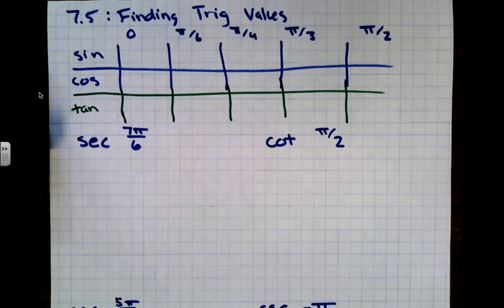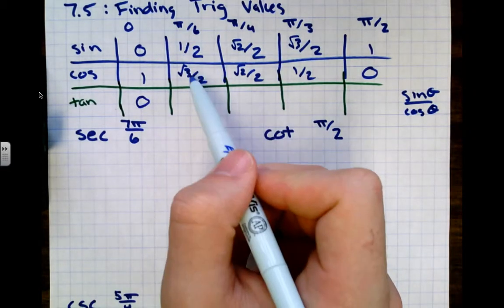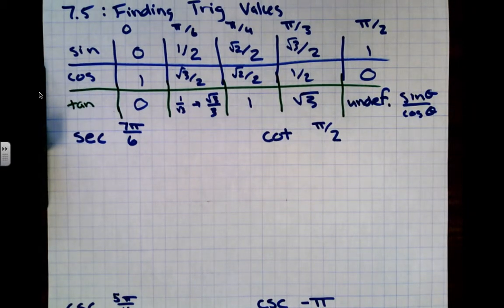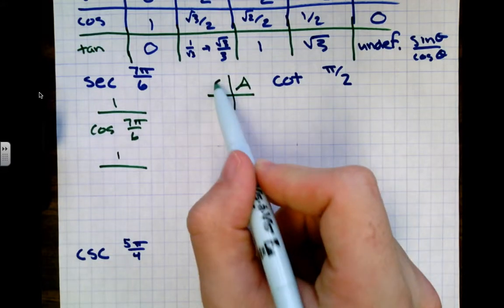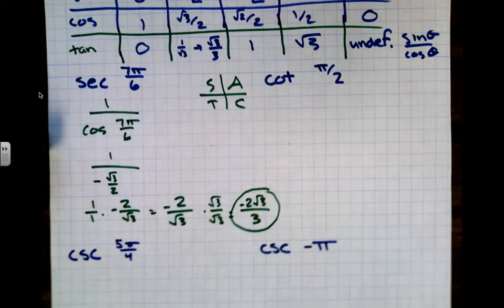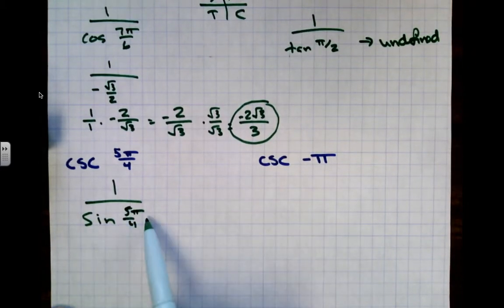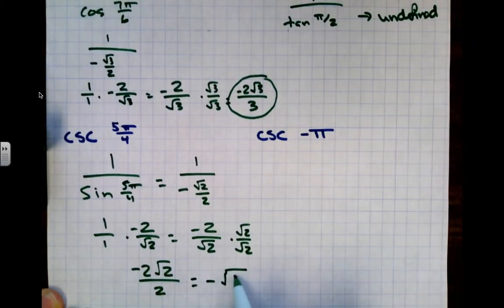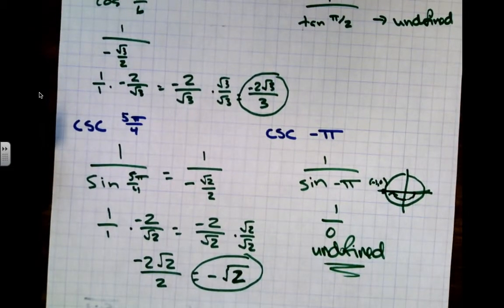7.5 Trig values without a calculator